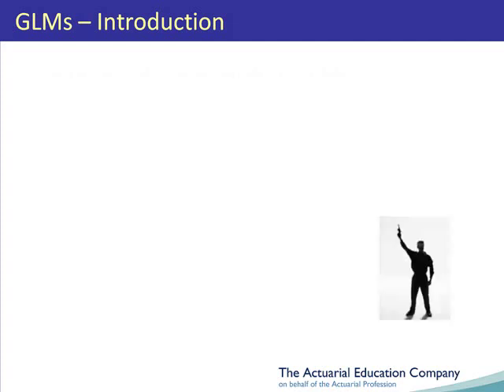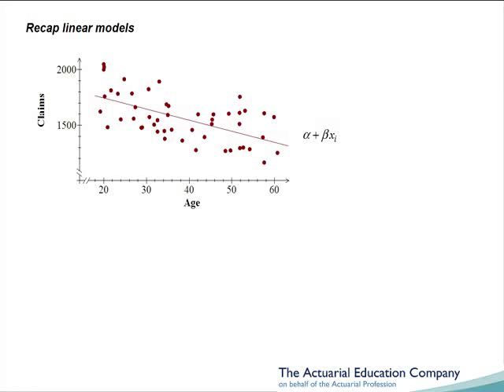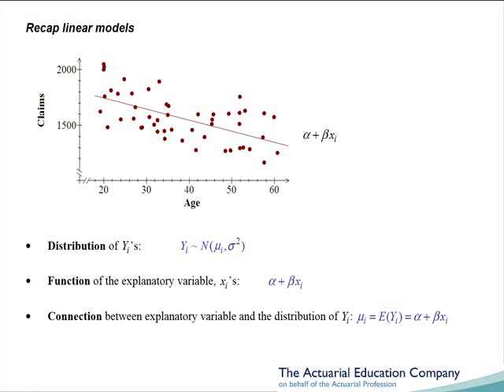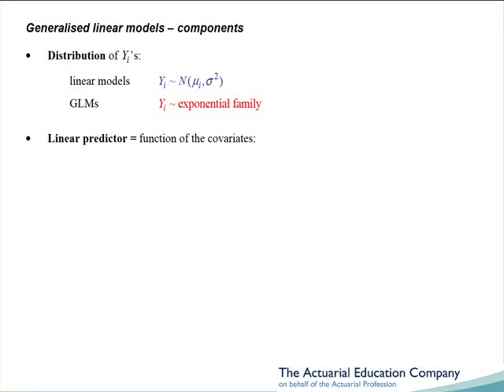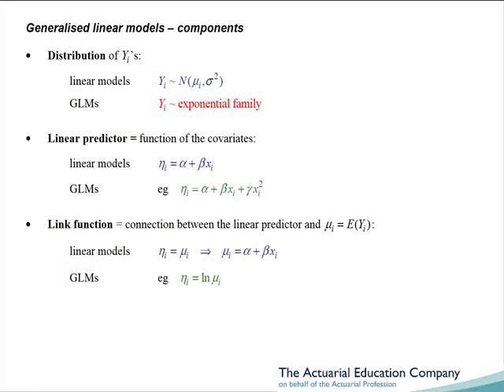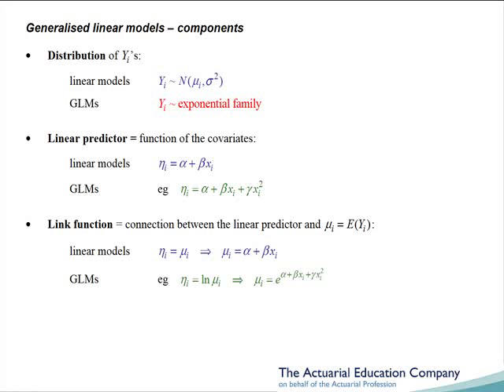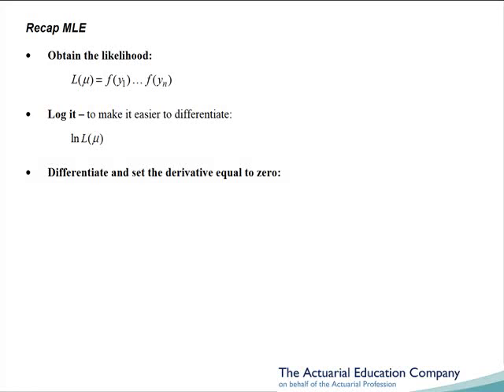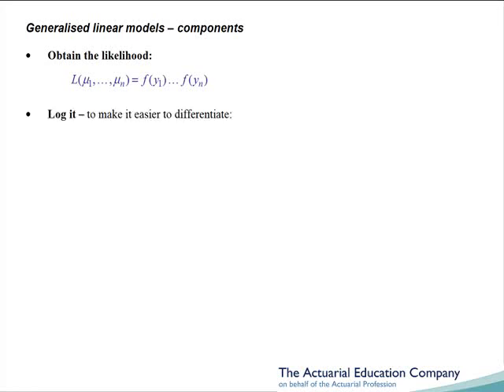CT6 Introduction to generalised linear models (GLMs)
One of the 125 units that make up the CT6 (Statistical Methods) Online Classroom available from ActEd (The Actuarial Education Company).